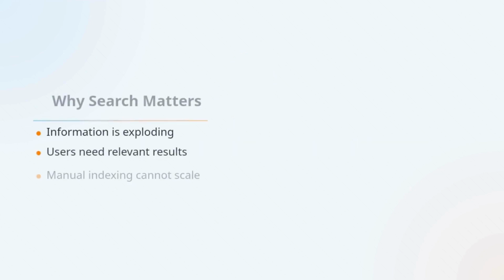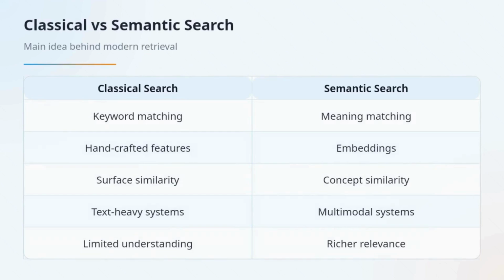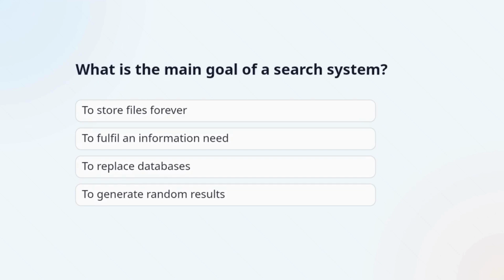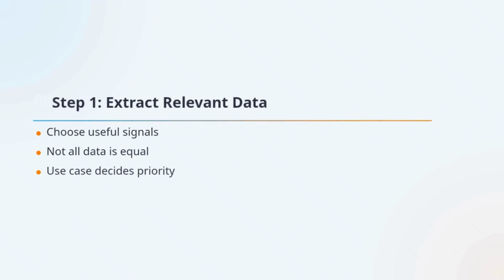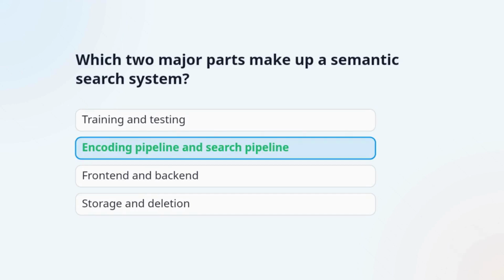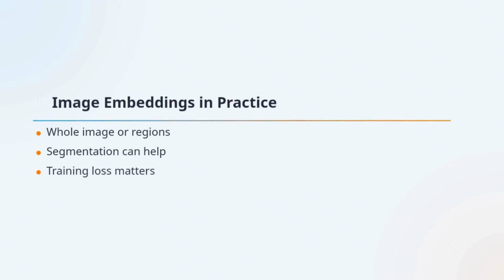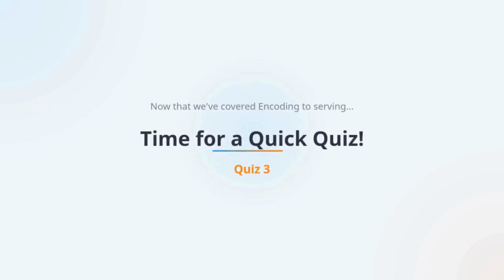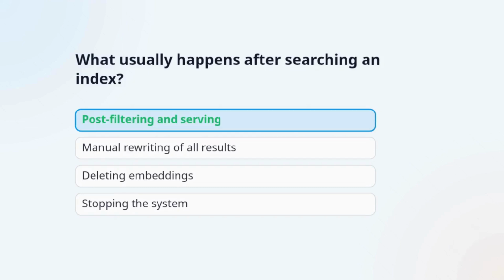Semantic search with embeddings | AI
Discover Semantic Search with Embeddings in this video, where we explain how embeddings help computers understand the meaning behind words, phrases, and queries instead of just matching exact keywords. Learn how semantic search works, why embeddings are important, and how this approach improves search quality in AI applications, recommendation systems, chatbots, document retrieval, and modern search engines.

Whether you're a beginner in AI, a student, developer, or tech enthusiast, this video gives you a simple and clear introduction to semantic search and embeddings without making it too technical. Watch till the end to understand how machines find more relevant results by understanding context, similarity, and meaning.